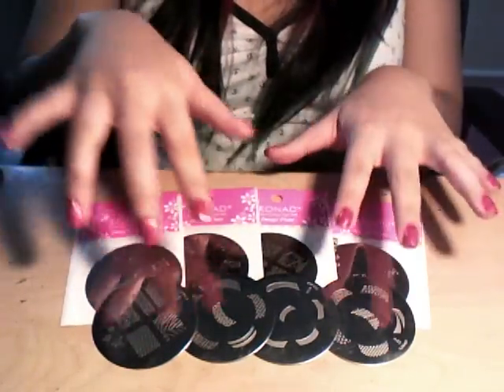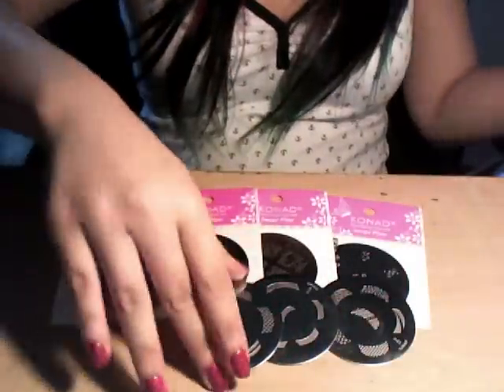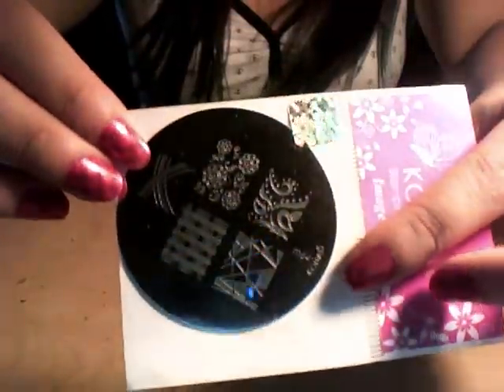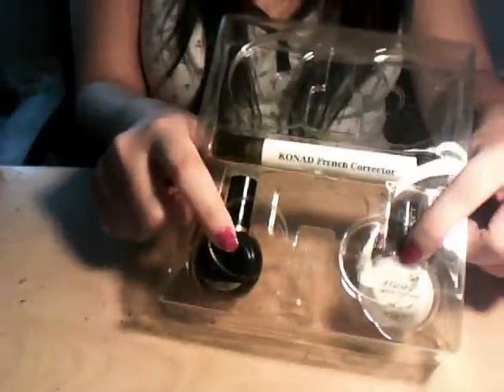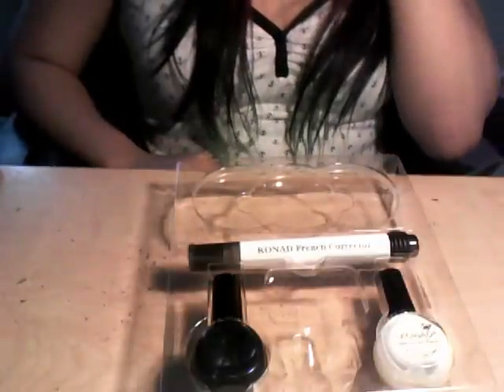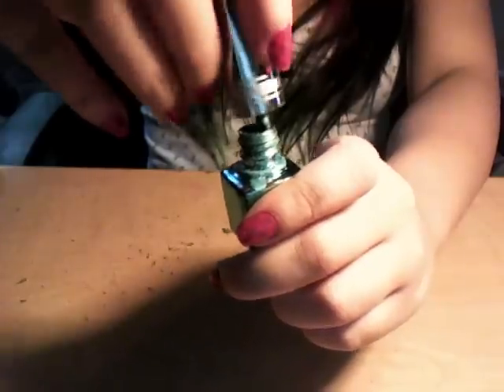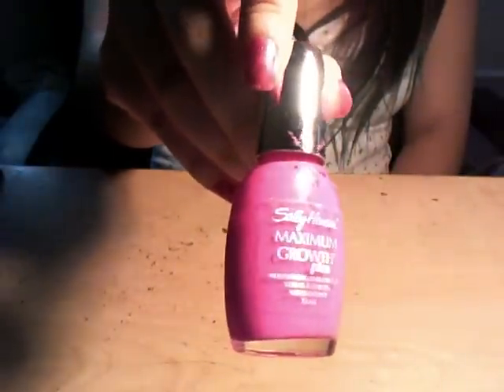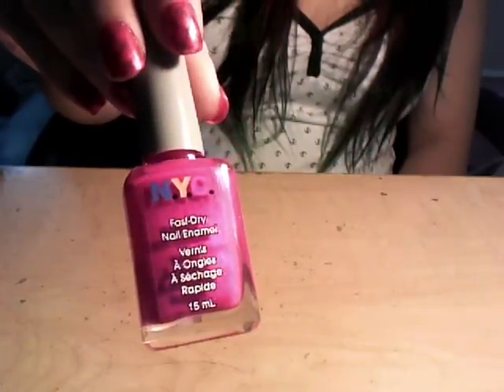Konad Image Plates and Polishes